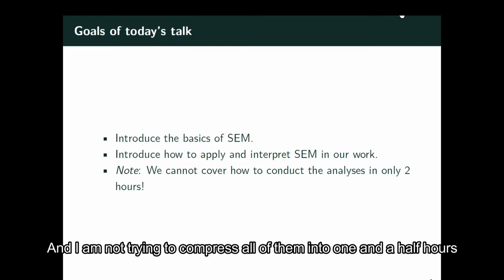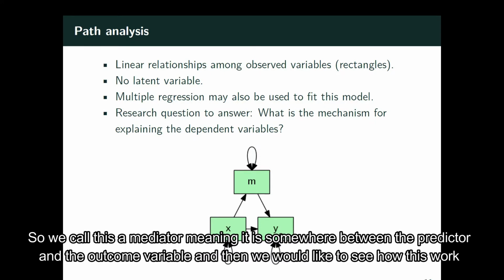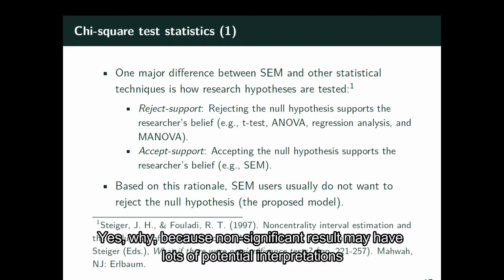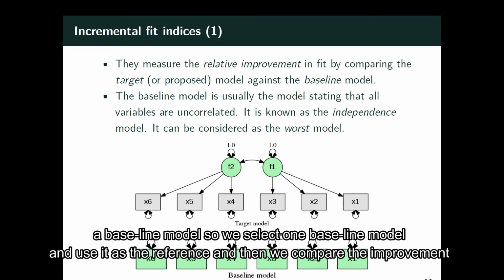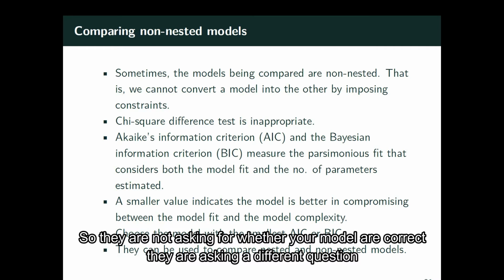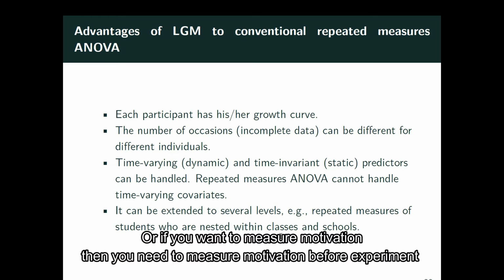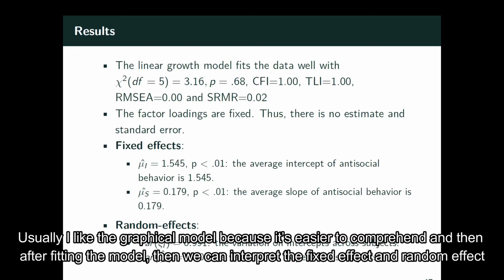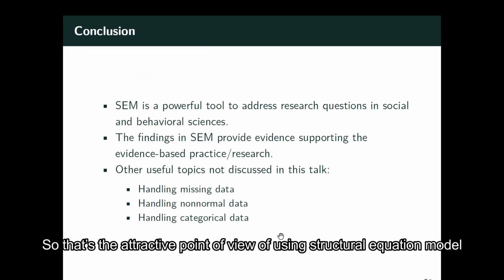Establishing evidence-based practice with structural equation modelling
Speaker: Dr. Mike Cheung
Date: 1 March 2018 (Thursday)
Time: 7:00pm - 8:30pm
Venue: RLB303, Research Complex, HKSYU
Language: English

Summary:
Evidence-based practice is the practice based on the best available evidence and theory. Structural equation modeling (SEM) is a popular modelling tool in social and behavioral sciences. Some special cases of SEM are multiple regression, path analysis, confirmatory factor analysis, and latent growth model. Researchers may formulate their models as equations involving observed and latent constructs. SEM can be used to test these models. Both cross-sectional and longitudinal data may be used in the analyses. In this workshop, I will introduce how SEM can be used to establish empirical evidence that can be used in evidence-based practice. Examples of various SEM will be used to illustrate the concepts.